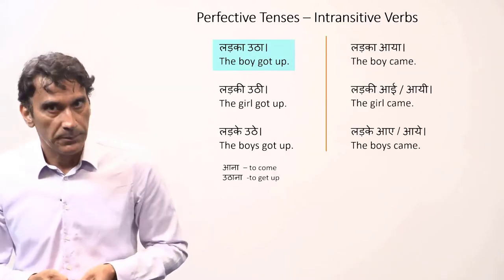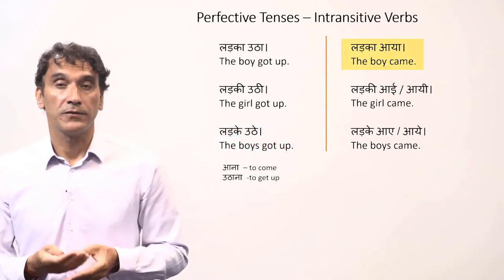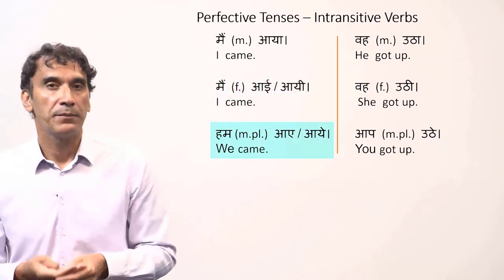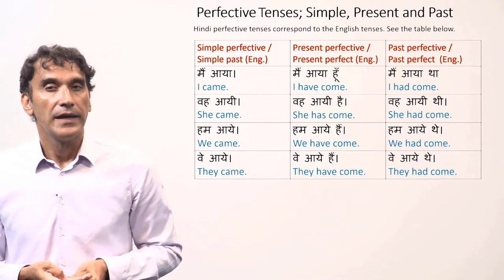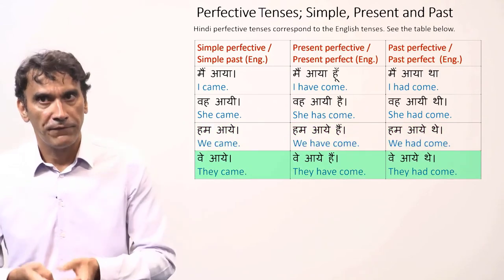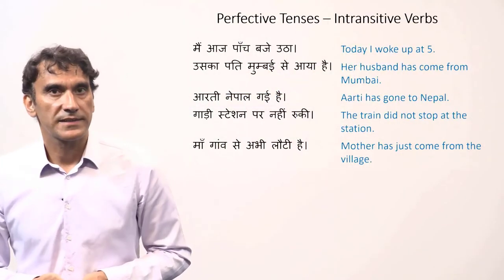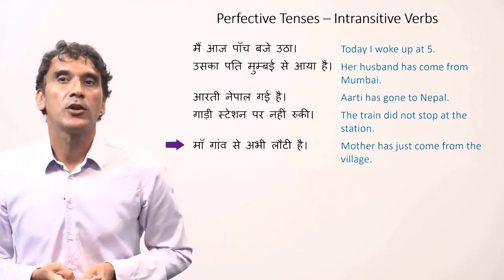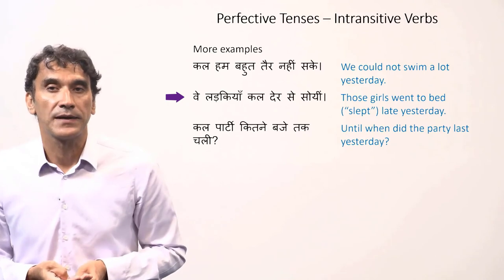9-3. Perfective Tenses of the Intransitive Verbs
Perfective Tenses of the Intransitive Verbs
The grammar point (page152-153) is from Lesson 9 of the Book:
Kumar Bhatt, S. (2007). Hindi - A Complete Course for Beginners. New York: Living Language, Random House
Subtitles by Sameen Ahmed.